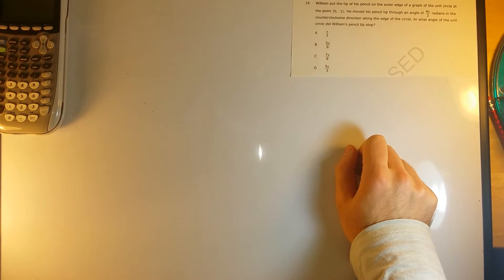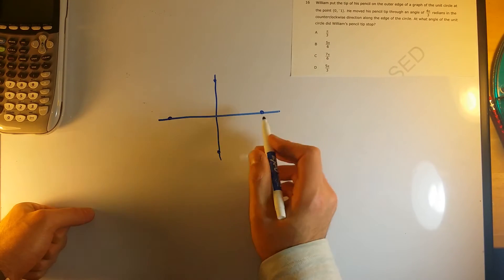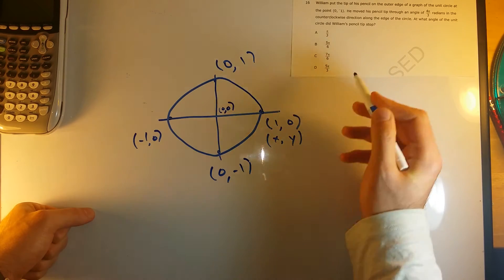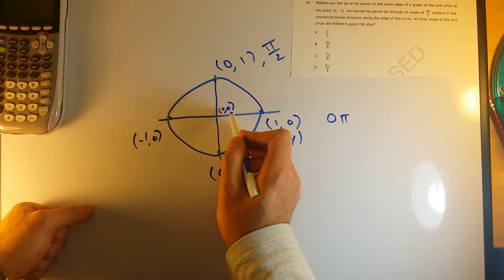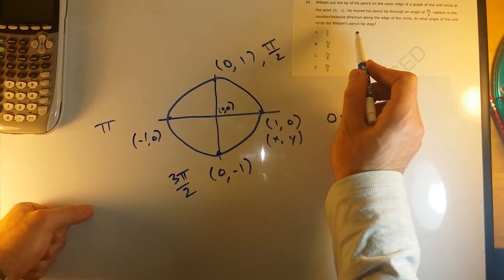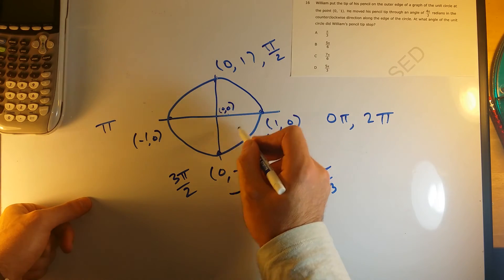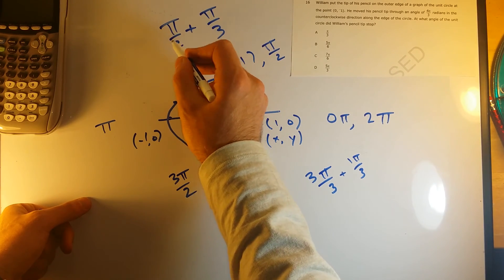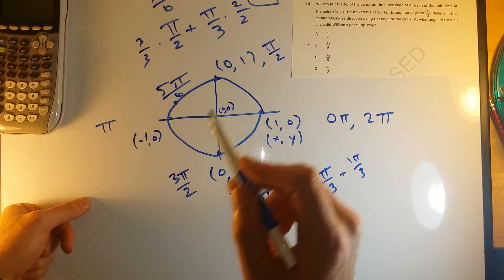math III, #16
NC final exam